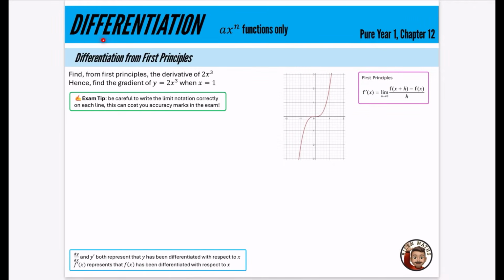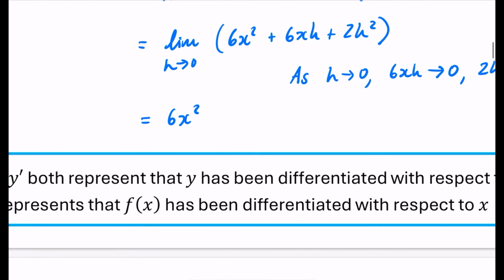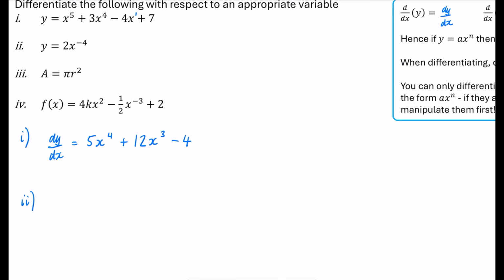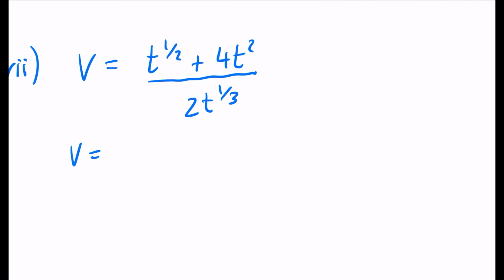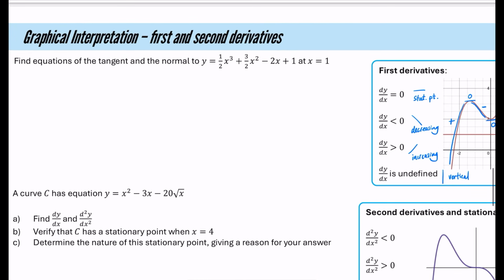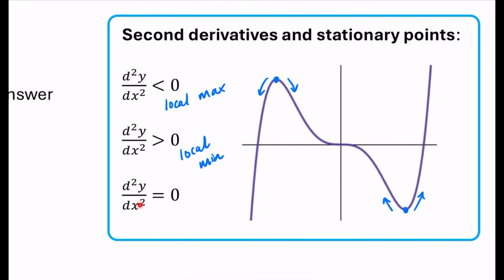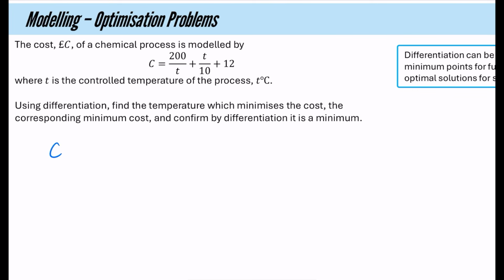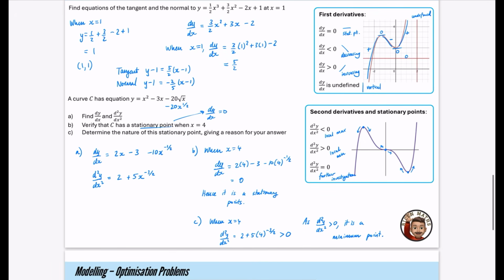Differentiation (Year 1) in less than 30 minutes • A-Level Maths, Pure Year 1, Chapter 12 📚